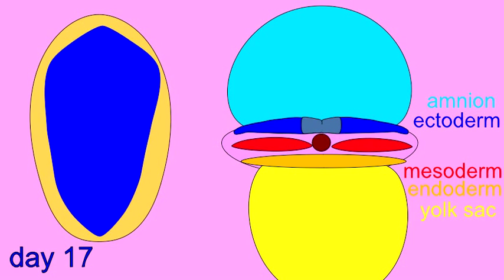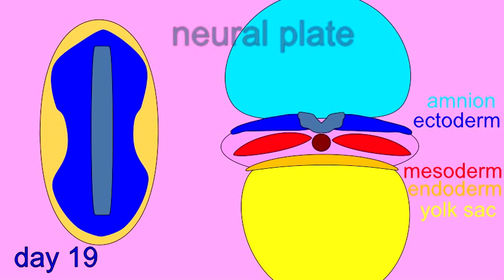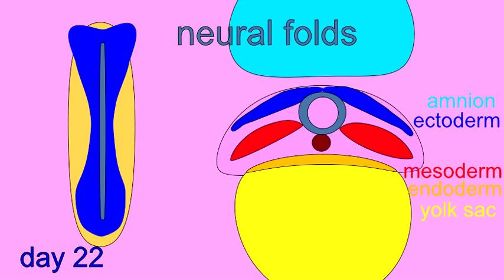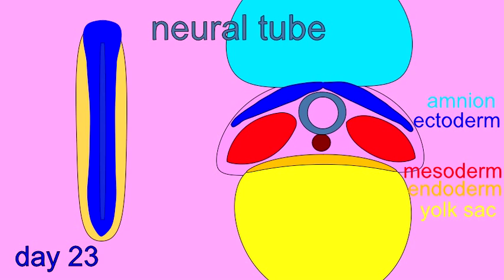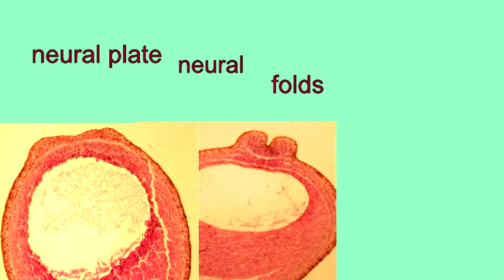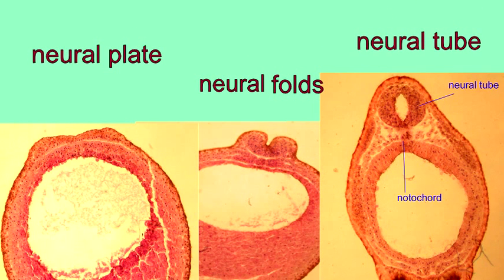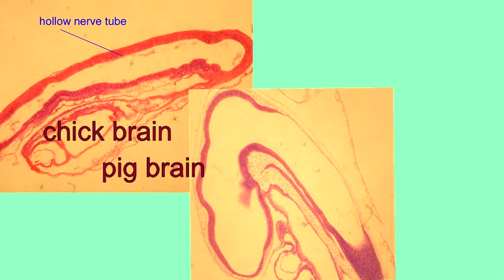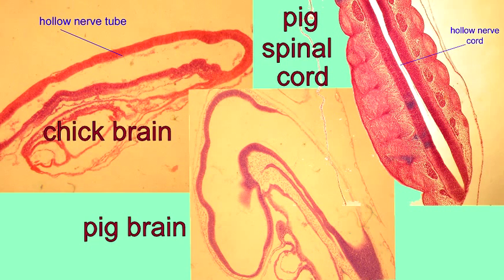EMBRYONIC DEVELOPMENT: THE NEURAL TUBE